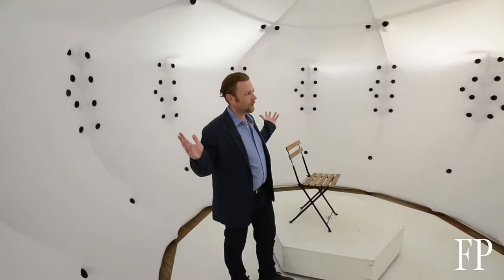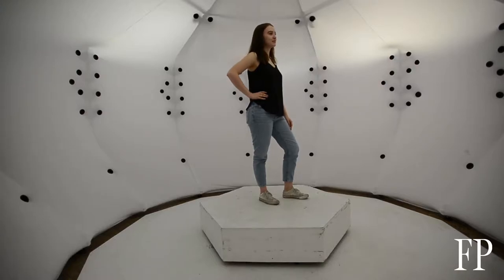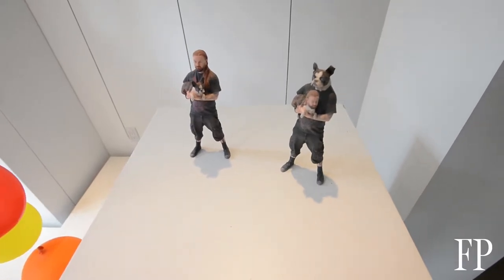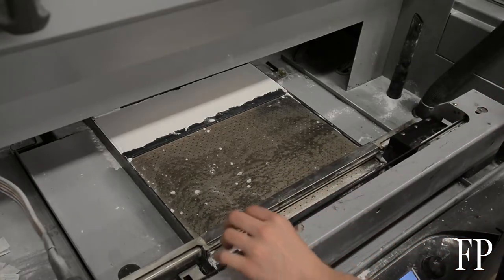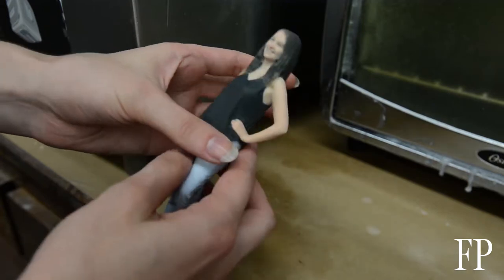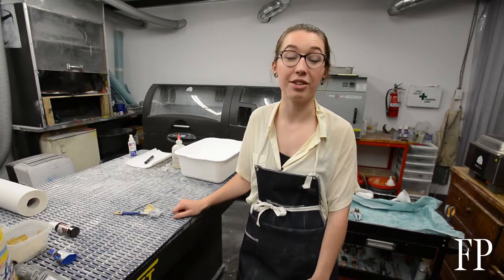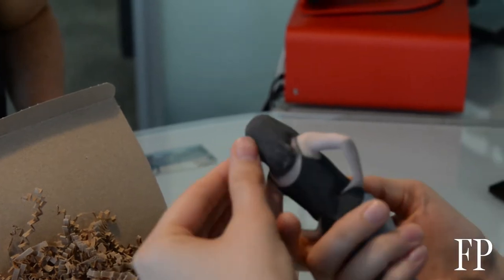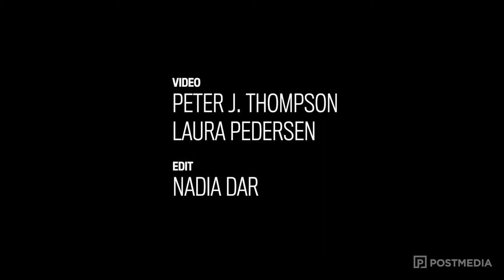Selftraits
This is a video about a company in Toronto called Selftraits/Sculpttraits Studios that makes 3-D miniature renderings of people after taking their photograph. Please note that Peter J. Thompson is the videographer on the first two days and I think that Tyler Anderson will be shooting the third day when the figurine is revealed to Maikki.